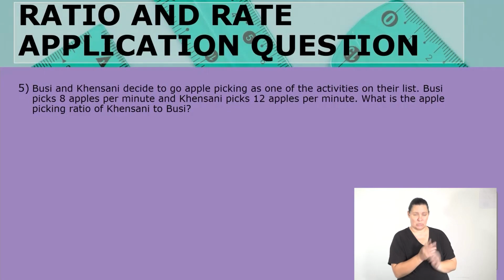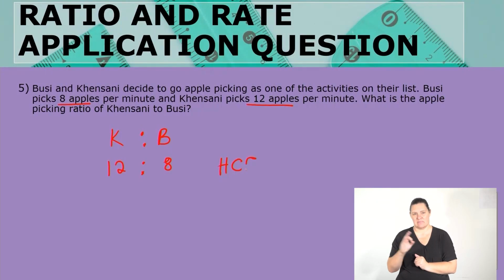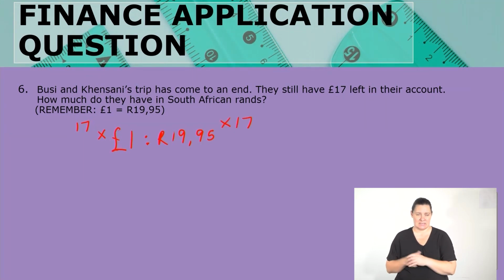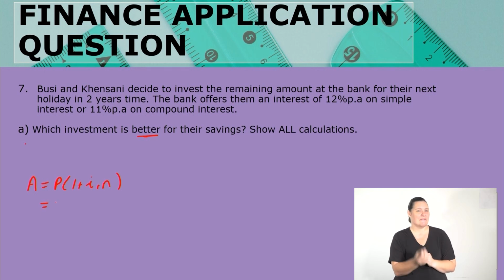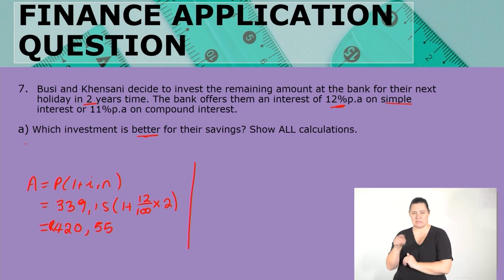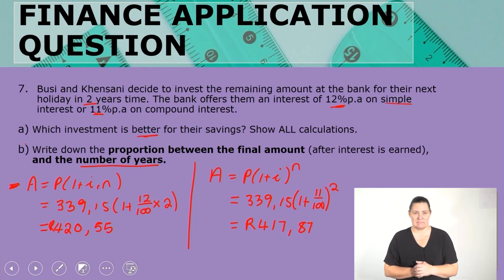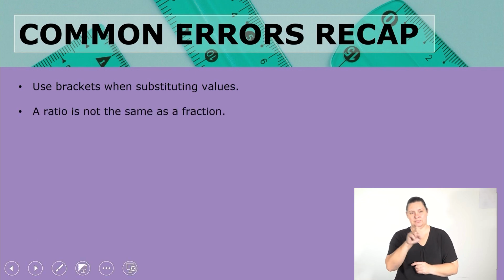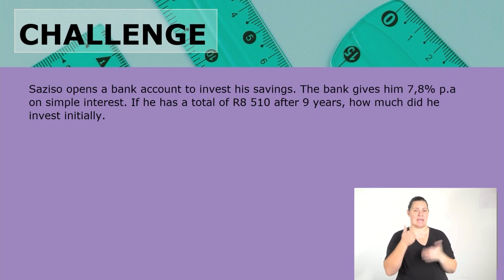Maths Grade 9 Rate, Ratio and Proportion Video 2 Seg 3